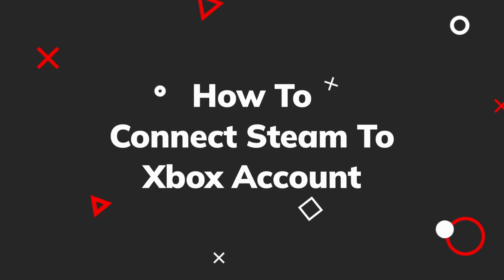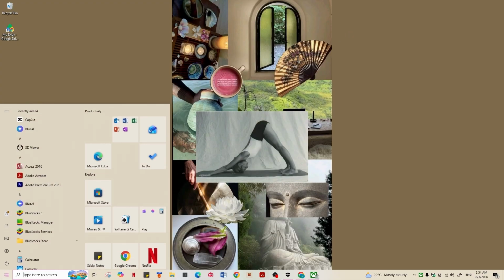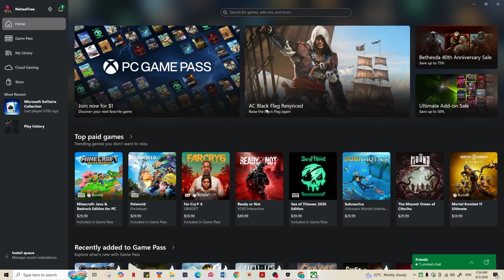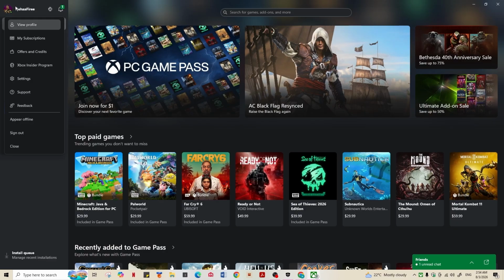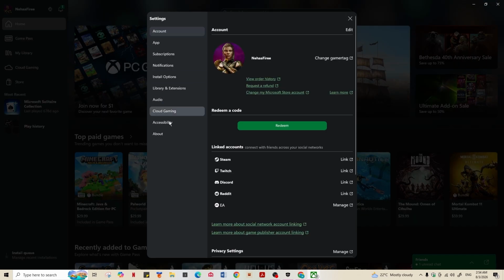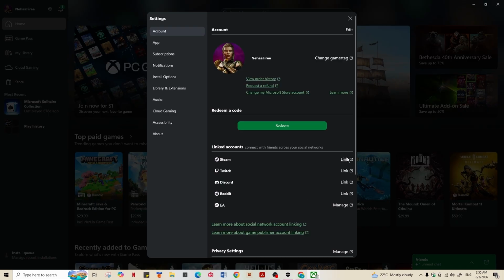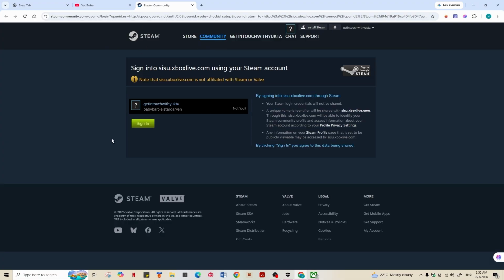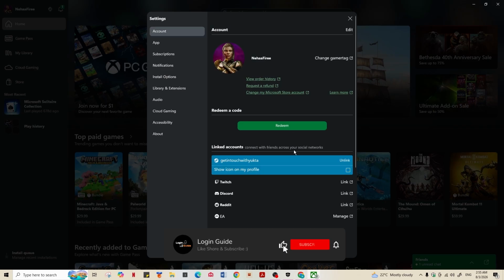How To Connect Steam To Xbox Account 2026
Want to connect your Steam account to your Xbox account and enjoy a smoother gaming experience? 🎮🔗 This step-by-step 2026 guide will show you how to connect Steam to your Xbox account quickly and easily.

What You’ll Learn in This Video:
✅ How to link your Steam account to Xbox
✅ How to connect Steam and Xbox accounts step by step
✅ How to sign in and link the correct accounts
✅ What to do if your Steam account won’t connect to Xbox
✅ Tips to fix common Steam and Xbox account linking issues

Whether you’re trying to connect your Steam account for cross-platform gaming or having trouble linking your accounts, this tutorial will help you get everything set up.

📌 Chapters:
⏱ 0:00 - Introduction
⏱ 0:10 - How To Connect Steam To Xbox Account